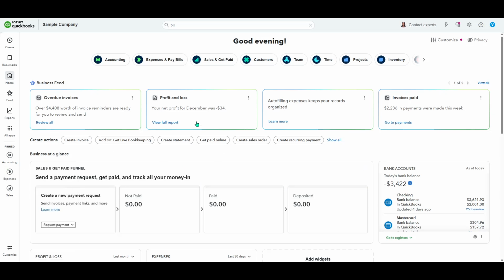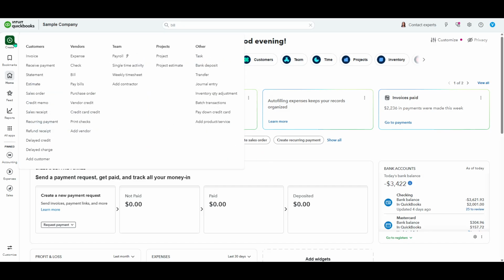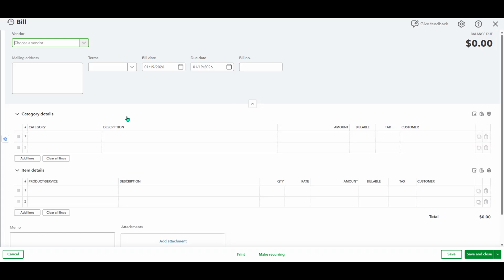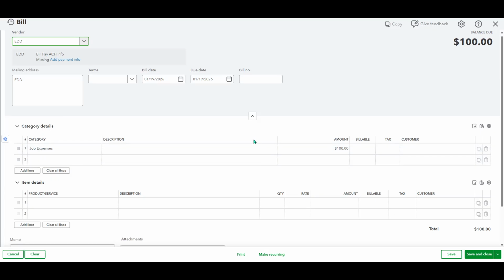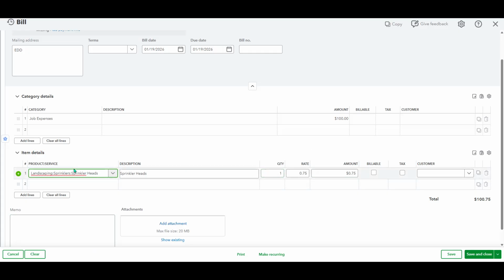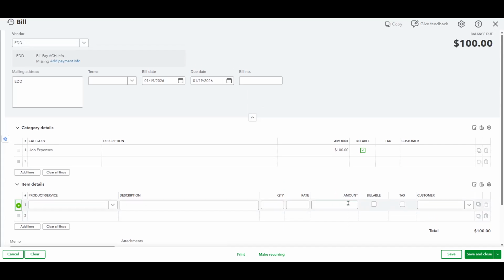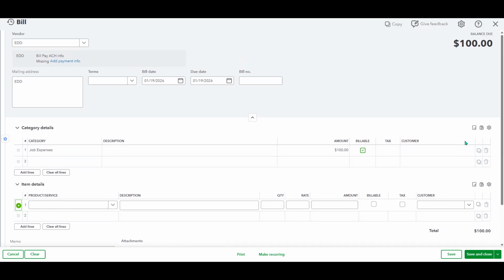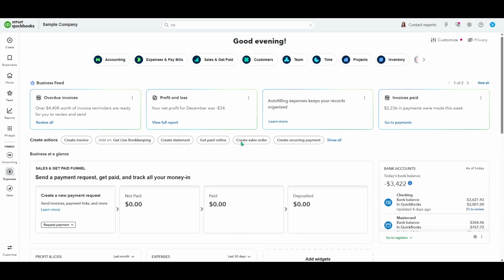How to Bill for Job Costs in QuickBooks Online (New Interface | 2026 Step-by-Step Beginner Tutorial)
Learn how to bill for job costs in QuickBooks Online using the new interface—the correct and project-friendly way! In this 2026 step-by-step beginner tutorial, I’ll show you how to track job costs, mark expenses as billable, link them to customers or projects, add them to invoices, and avoid common mistakes that cause missed revenue. Perfect for beginners, service businesses, contractors, and bookkeepers billing job costs in QuickBooks Online.

how to bill for job costs in quickbooks online, quickbooks online job costing tutorial 2026, quickbooks online new interface billable expenses, bill job costs quickbooks step by step, track job costs quickbooks online, add billable expenses to invoice quickbooks, beginner quickbooks tutorial, contractor bookkeeping quickbooks, quickbooks online projects billing, accounting job costing quickbooks